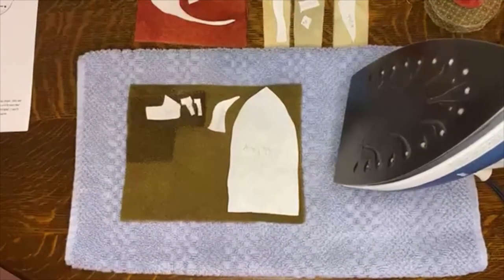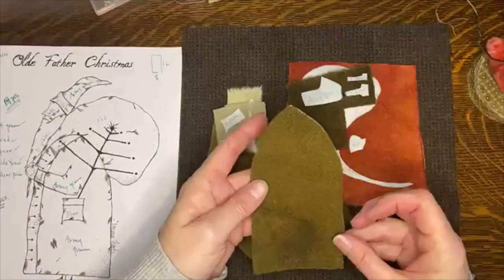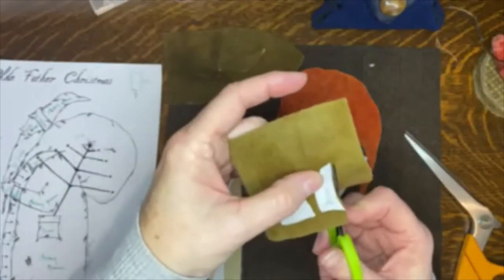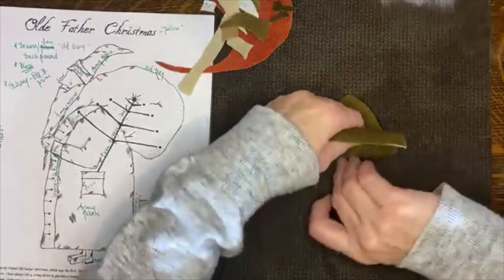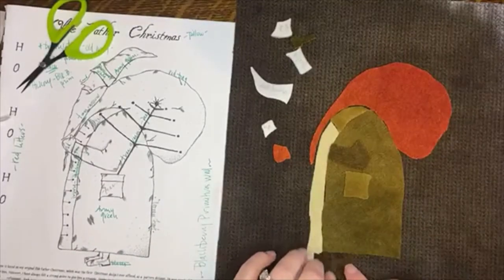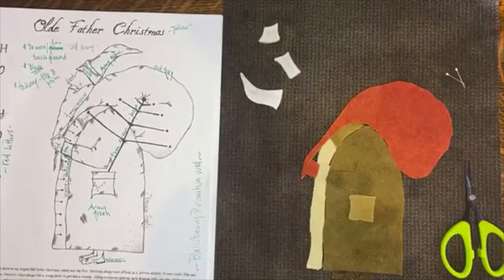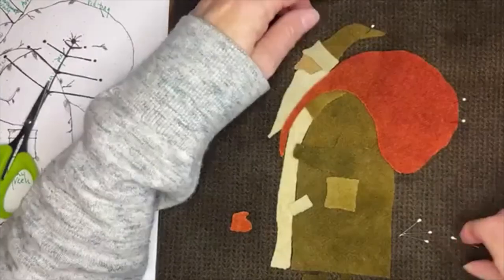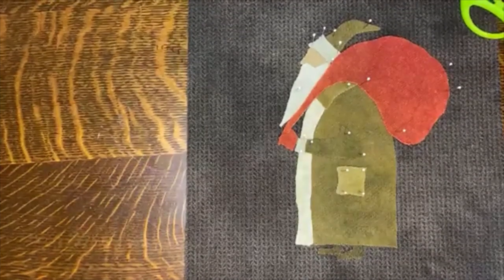November Stitch With Me Project ~ Olde Father Christmas Video #2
Olde Father Christmas, the second project in my "STITCH WITH ME" SERIES ~VIDEO #2.
**This template can be found in my "Life In Our Little Brown House" book of templates here;

 A Primitive Folky Yuletide Design ~ when finished, this design can be made into an 8" x 12" pillow, which is what I will be doing, or you can choose to frame it, make it into a door pocket or, perhaps a wall hanging.  In this video series, I will be covering the stitching of the design. I am hoping to add the finishing video uploaded in a week or so.  :).
Wool Applique Supply List

Template ~ can be found in my latest book of templates “Life In Our Little Brown House.”   Available on my website vermontharvestfolkart.com
WOOL
Background ~  Blackberry Primitives ~ Hickory (Textured) wool ~ 1 fat quarter piece.
Coat, Art, Hat, Boots ~ Blackberry Primitives ~ Army Green Wool (mottled/solid)  ~ 9” x 4” piece.
Pocket & Coat Collar ~ Blackberry Primitives ~ Pear Wool  (mottled/solid) ~ 3” x 3” piece.
Face ~ Blackberry Primitives ~ Olde Straw or Sand Dollar (mottled/solid) ~ small  1 1/2” piece.  I am using Olde Straw.
Hat Trim, Mustache, Beard, Coat Trim ~ Blackberry Primitives ~ Biscuit or Parchment (mottled/solid) . ~ 6” x 3” piece.  As I mentioned in the video, I am using Wheat Pale from Woolen Folk Art, however, I believe this color has sold out in her shop, therefore the above colors from BP will work wonderfully.
Father Christmas’s Toy Bag/sack ~ Blackberry Primitives ~ Red Velvet (mottled/solid) ~ 6’ x 4” piece.
Two Embroidery needles ~ one with a small eye and another with a larger eye that can accommodate six strands of floss.
1 ~ 5-yard skein ~ Weeks Dye Works KOHL ~ Can be found on Etsy
Small Scissors, preferably with a serrated edge as this is extremely helpful in cutting small pieces of wool.  Karen Kay Buckley’s are great (Available on Walnut Valley Woolens)
Embroidery Pins ~ I like the short pins with the little white glass heads.
Roxanne’s Glue Baste It ~ This isn’t absolutely necessary as we will be using the pins for most of the project. (Available on Walnut Valley Woolens)
You’ll need large fabric scissors for cutting the wool and paper cutting scissors for cutting your paper templates.
Freezer paper ~ I like to use Quilter's freezer paper sheets however, you may use whatever type/brand you wish.
Pencil/pen (for transferring your templates to the freezer paper

**Content, including design, pattern, and video property of Doreen Frost, Vermont Harvest Folk Art (c)2021